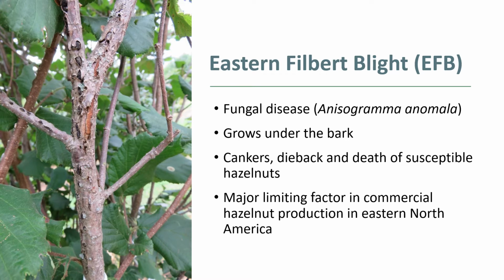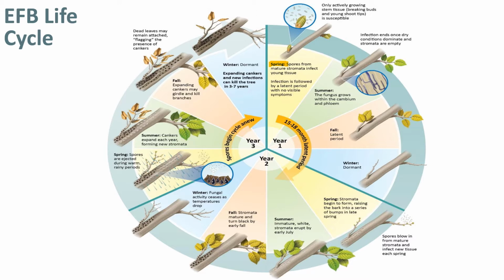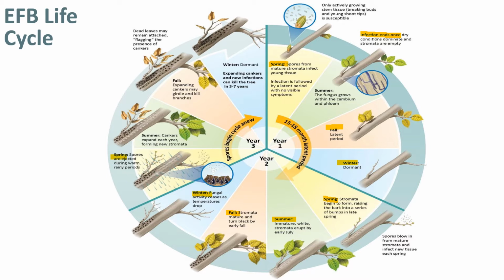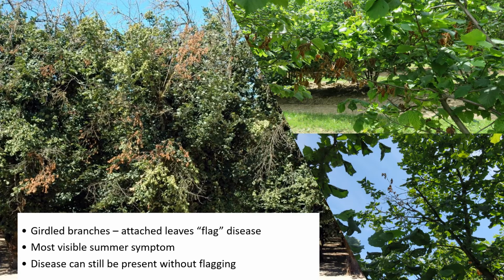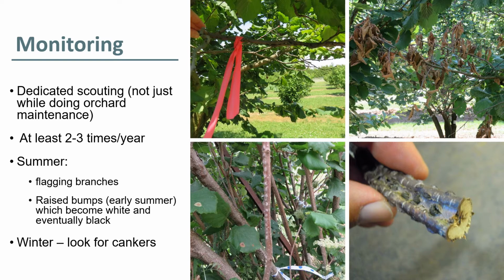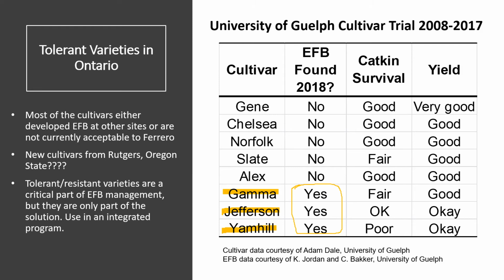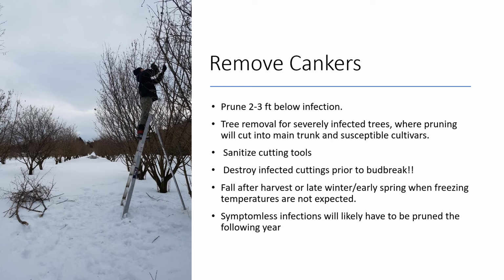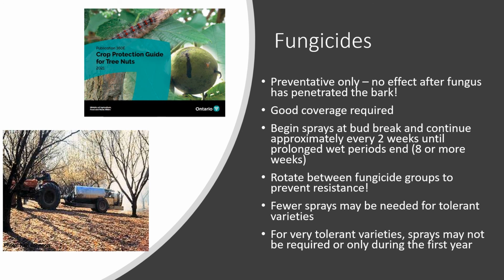2021 Hazelnut IPM Workshop Part 2 Eastern Filbert Blight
An overview of the identification, biology and general management of eastern filbert blight in Ontario hazelnuts.